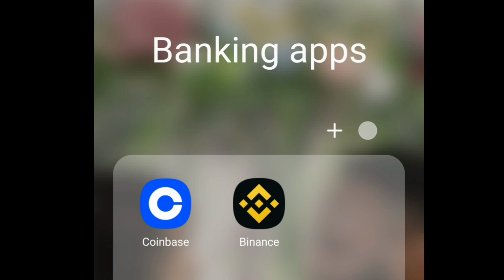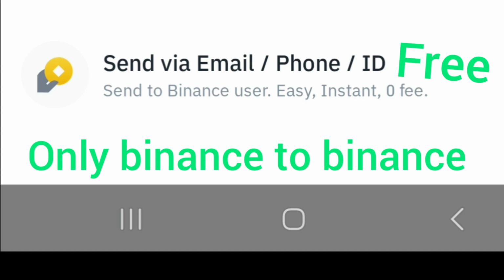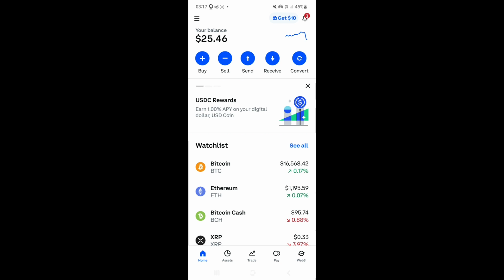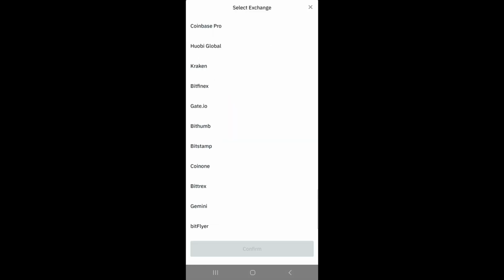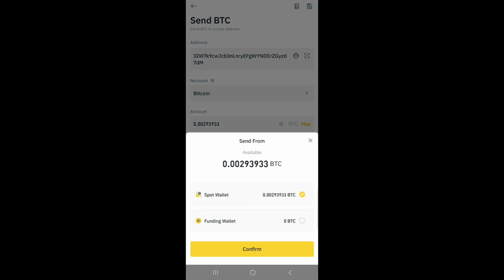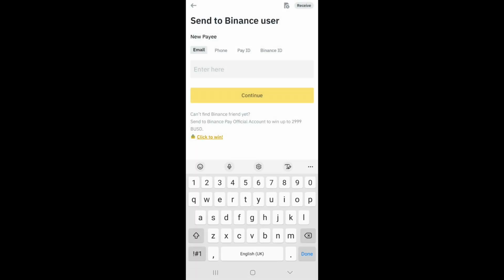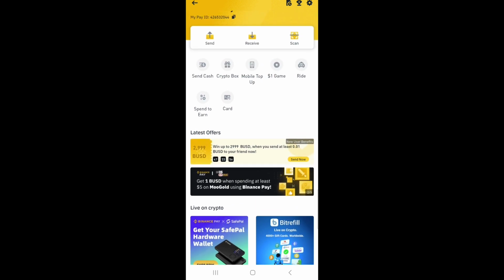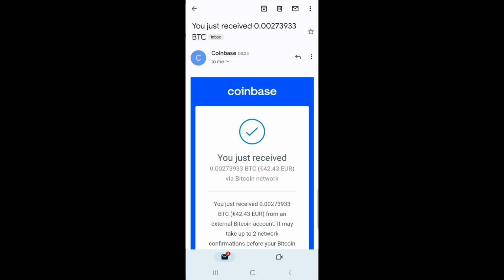How To Withdraw Money From Binance To Bank Account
In this video today you are going to learn the fastest way of making transactions online from binance to coinbase and other cryptocurrency platforms networks and is very good because is simple to learn and work along learning it now.

bitcoin,
binance deposit money,
how to withdraw money from binance,
transfer crypto from binance to wallet,
binance exchange,
withdraw from binance to bank account,
binance to binance transfer